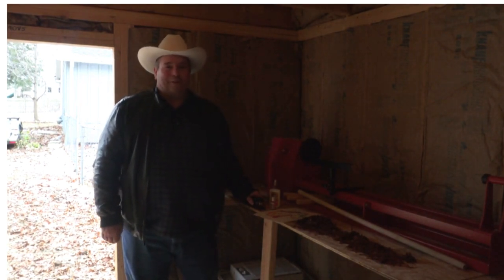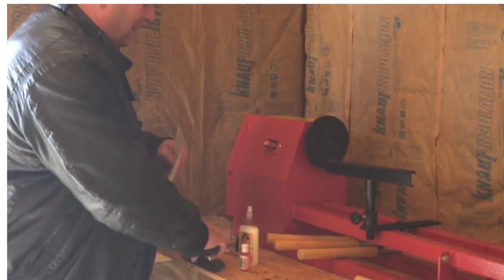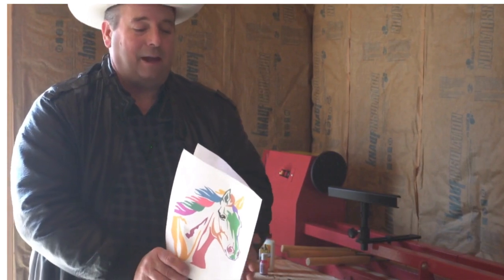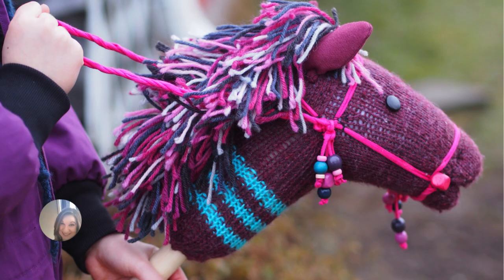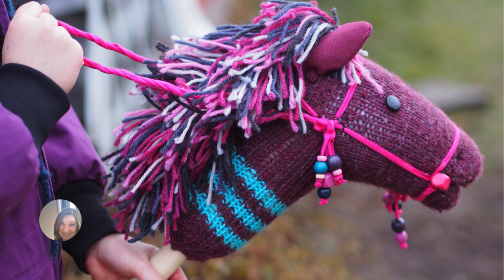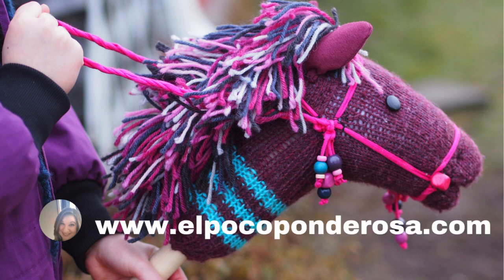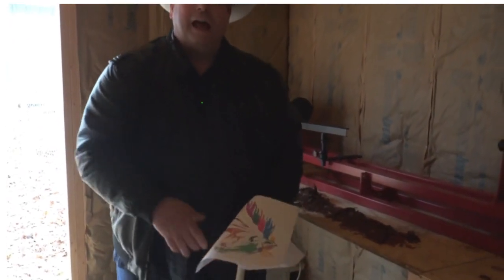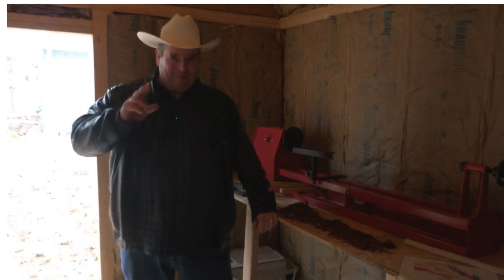HOW TO MAKE A HOBBY HORSE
Mark shares how to make a hobby horse using just a digital download and a dowel.